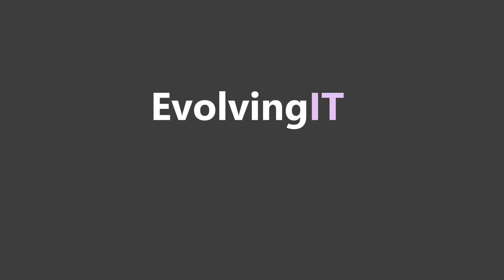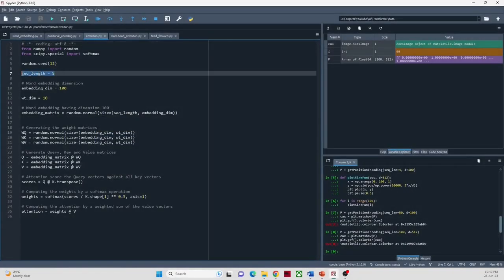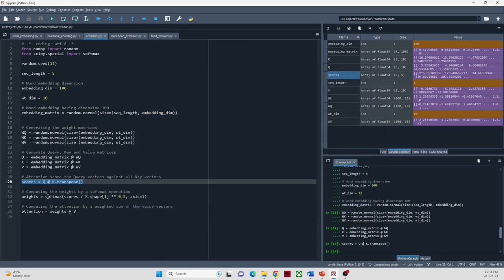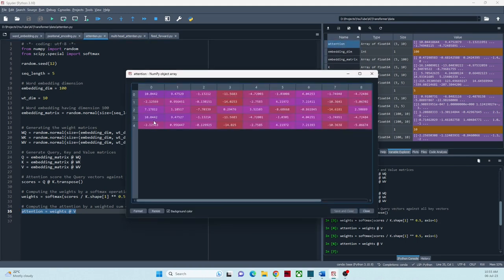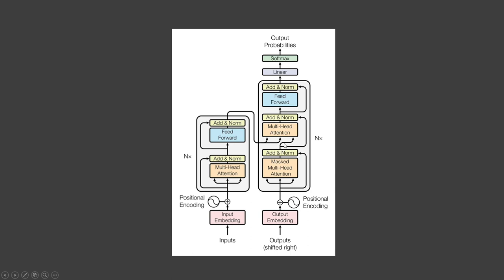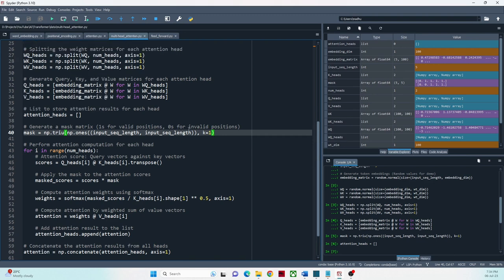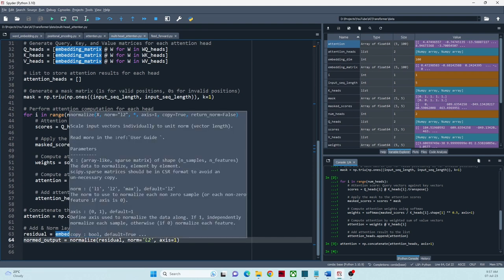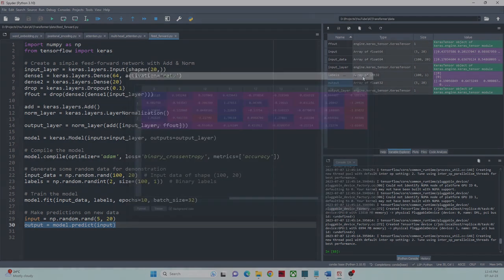NLP Transformer model explained using Python - Part 2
Exploring each component of the transformer architecture and implement them individually using python. My intention here is not to build a fully functional transformer model, but to understand each component in detail and implement a base model using python and then analyze the input and output data transformations.

Feel free to onboard to ITBlanket community and become a contributor. There are many opportunities to expose your passion and earn a passive income.